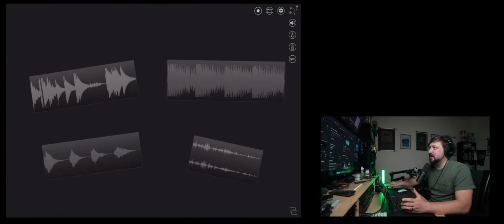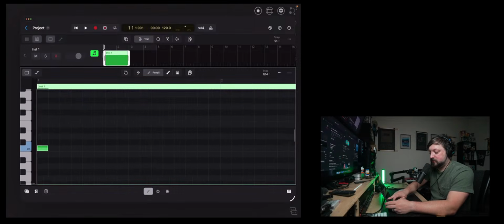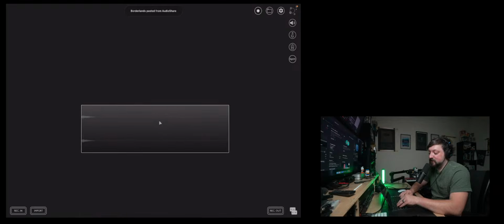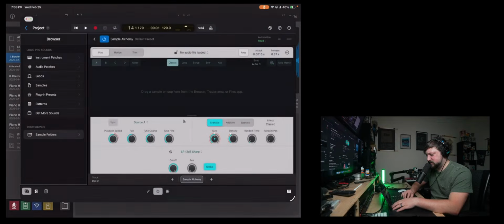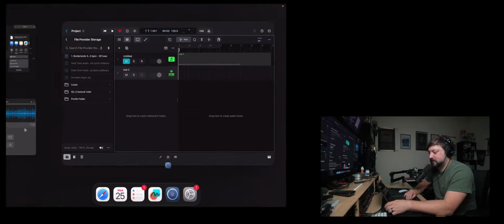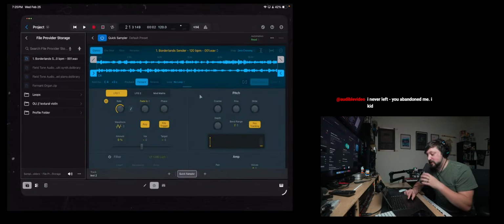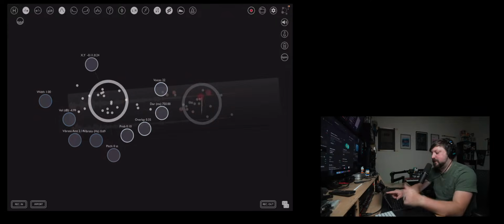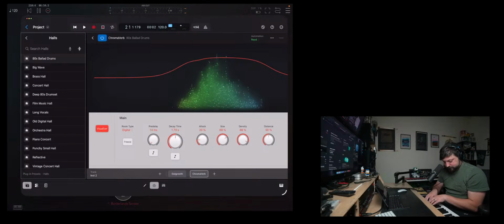Creating Sample Packs with iOS Apps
🎛 My iOS Ambient Setup
iPad Pro M4
iPad Pro Magic Keyboard
iPad Mini 6
Apple Pencil
USB-C Hub
USB-C Cable

🎹 MIDI Controllers
Novation Launchkey Mini 25 MK4
Novation Launchkey 49 MK4

🌲 Field Recording
Zoom H1 Essential
Sony MDR7506

📷 Camera Equipment
Sony a6700 Camera
Sigma 10-18 Wide Lens
K&F Battery Charger
Sony Dummy Battery
SanDisk 128GB SD Card

🎙️ Microphone
Shure SM7b
Low Profile Boom Arm

💡 Lighting
MOUNTDOG Softbox Light
Ulanzi VL110 RGB Light